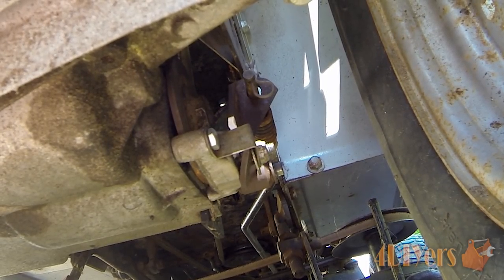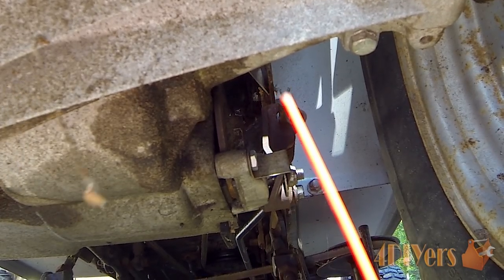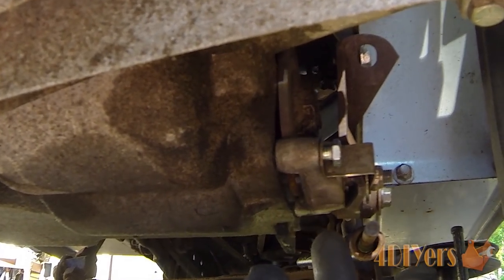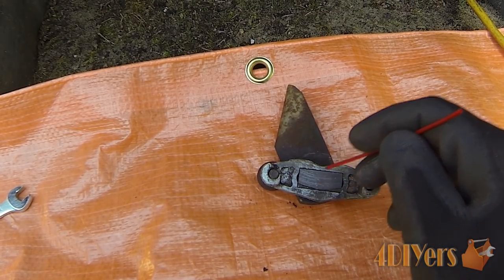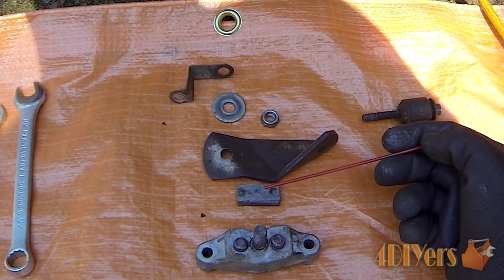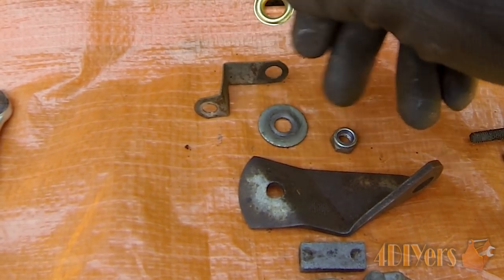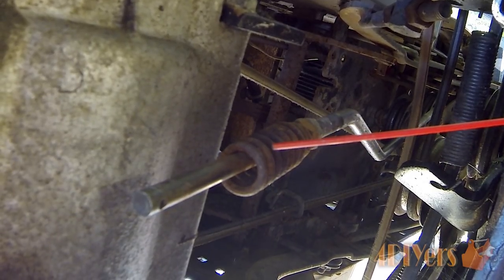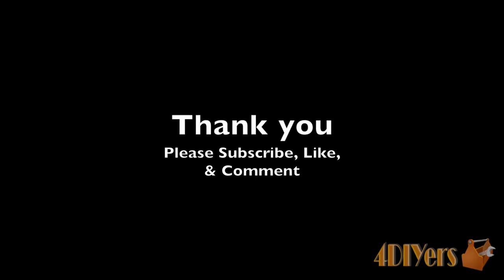How to Repair or Replace Lawn Tractor Brakes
Video tutorial on how to disassembly and repair a lawn tractor's brake setup. I do use the existing parts in this tutorial because there is still a sufficient amount of brake material left. If you do find your brake pads are worn or deteriorated, you will have to purchase replacement pads from your local lawn equipment supplier. Other models may slightly vary, but the basic procedure should be similar. Some of the problems which can cause the brakes to fail is the push rod being out of adjustment, the level which activates the caliper out of adjustment, insufficient amount of brake material, or seized caliper. This particular tutorial was done on a Craftsman 18hp twin cylinder 44" cut lawn tractor.

Tools/Supplies Needed:
-3/8" 3/8" drive socket
-1/2" 3/8" drive socket
-3/8" drive ratchet
-sand paper/emery paper
-brake cleaner
-anti-seize lubricant

Procedure:
-elevate the lawn tractor on ramps at the rear to access the braking system
-remove the cotter pin on the push rod
-flip the arm towards the rear of the lawn tractor and pull the push rod out
-using a 3/8" socket on a 3/8" ratchet, remove the front and rear bolts (two in total) on the caliper, be very careful not to break them
-now pull the caliper assembly off, be careful not to lose the brake pad or backer plate
-remove the 1/2" lock nut to remove the lever using a 1/2" socket on the 3/8" drive ratchet
-now the push pins will be exposed on the caliper, ensure they are not seized
-if they are, remove them, clean them up with sand paper or emery paper, clean up the holes using the sand paper or emery paper, apply anti-seize lubricant, then reinstall pins and ensure they work freely
-reassemble caliper assembly
-spray rotor down with brake cleaner
-if the rotor does need to be removed, remove the center nut and pull the rotor off to access the rear pad
-there will be a key for the output shaft, do not lose that also
-reinstallation of rotor in reverse
-reinstall caliper assembly
-reinstall push rod
-now it is time for the adjustment
-first tight the lever nut where the brake is about 1/8" away from the pins in it's none activate position
-adjusted the push rod so the spring on the push rod starts to touch the lever when the brake/clutch pedal is half way depressed
-there should be about 1 1/4" from the lever to the spring in the neutral/released position
-ensure both nuts are tight on the push rod so it won't travel out of adjustment